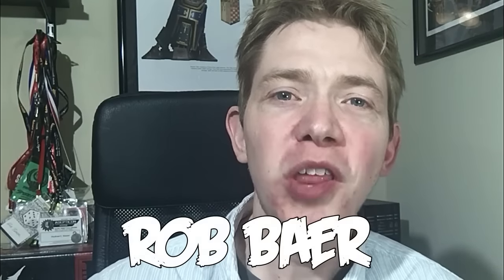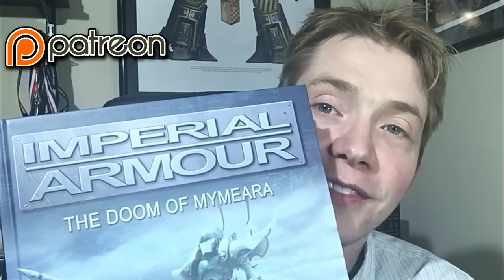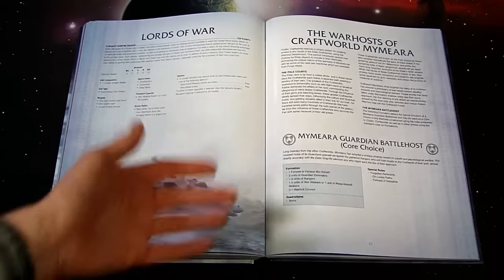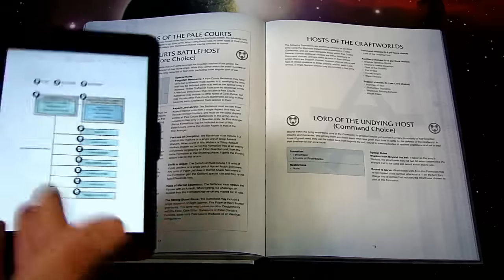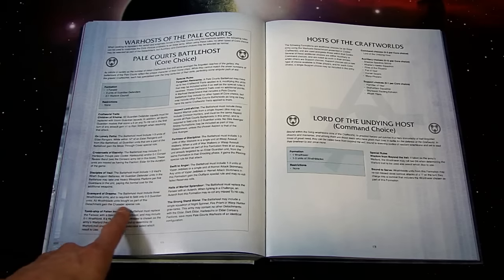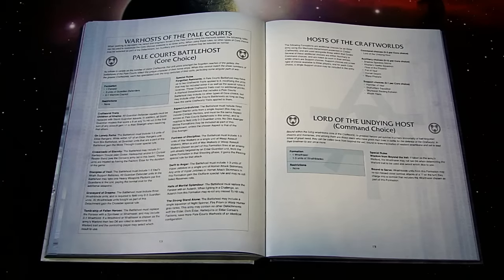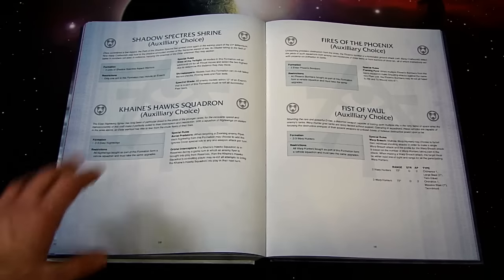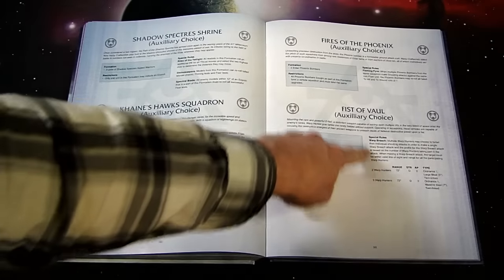Tips & Tactics - Pale Court Warhost Doom of Mymeara SE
Checkout how you can make your own craftworld warhost and get bonus traits as well in the new Doom of Mymeara book!